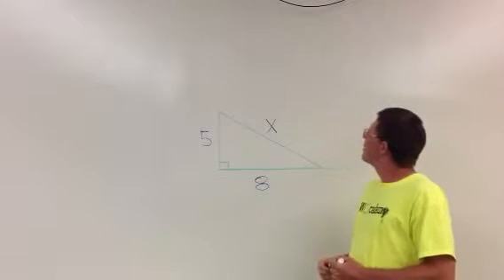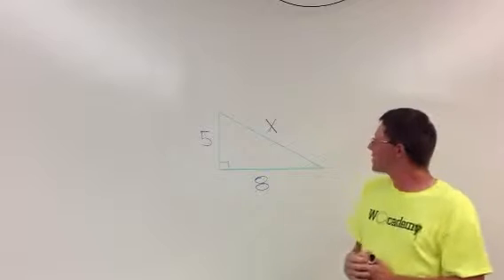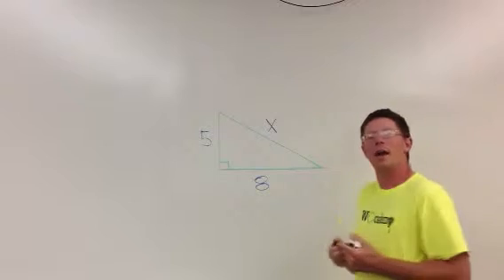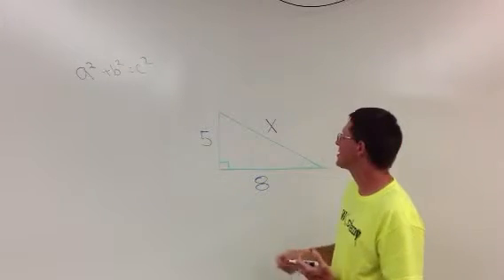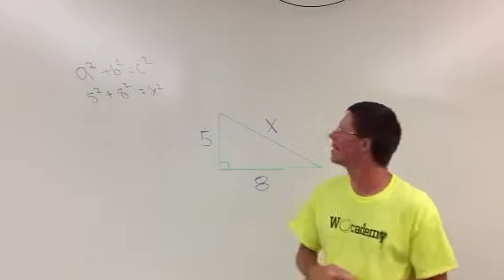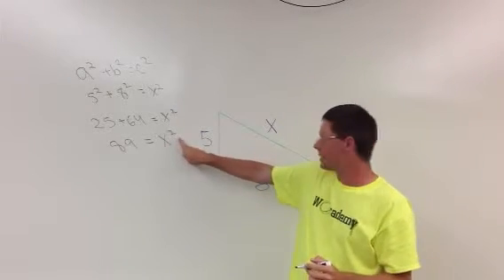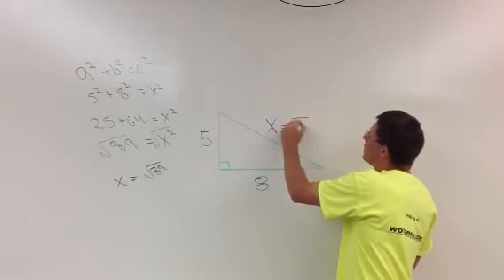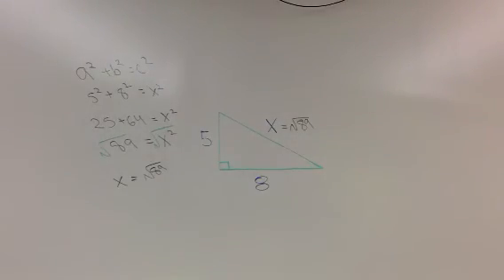Pythagorean theorem explained by mr. Schwallier